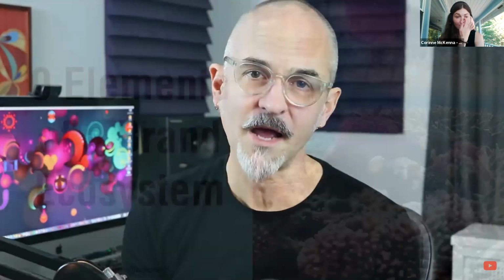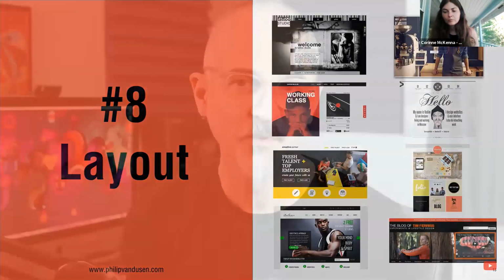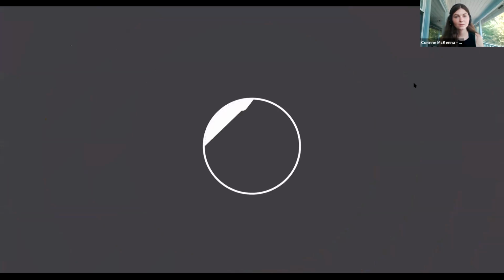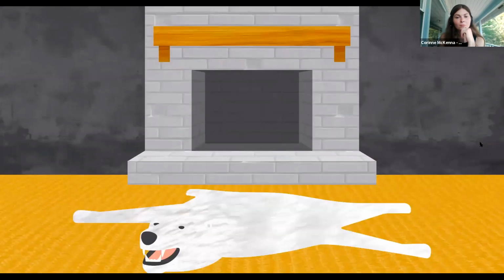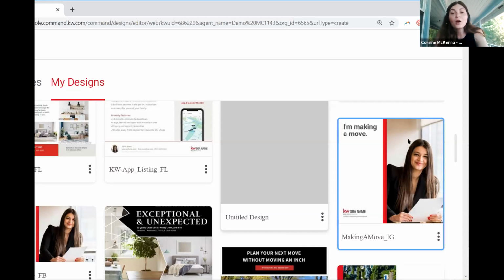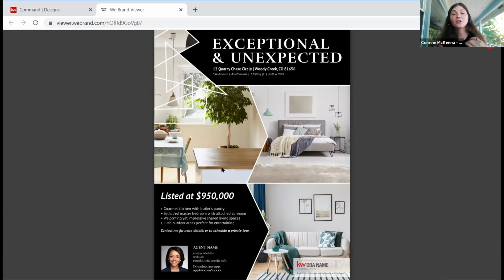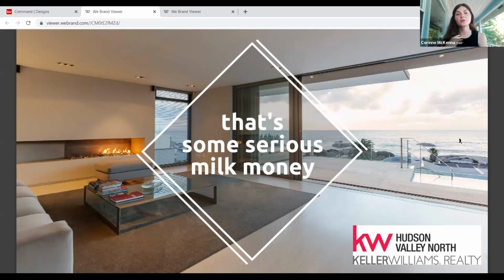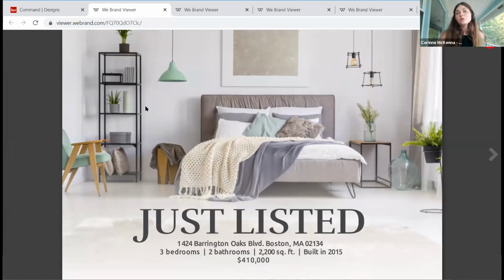Designs, Marketing & Branding Basics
Learn basics of what makes your marketing effective and beautiful!